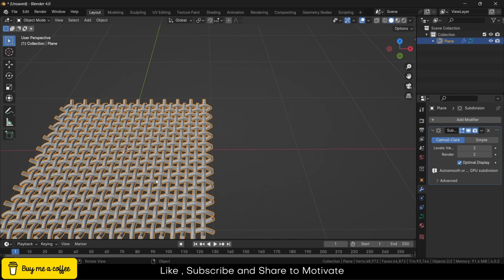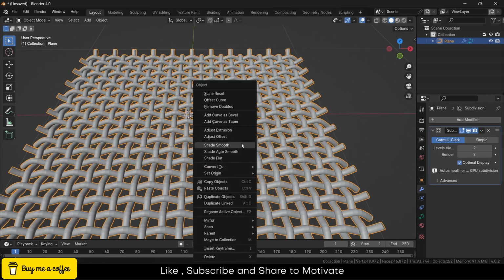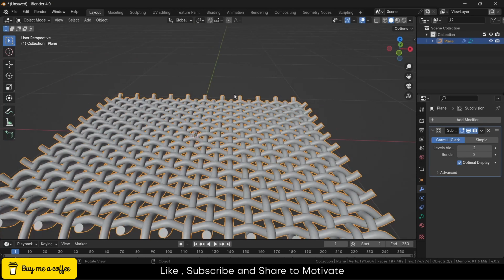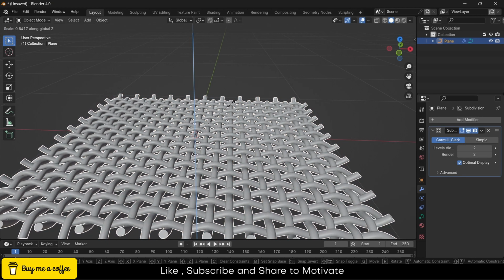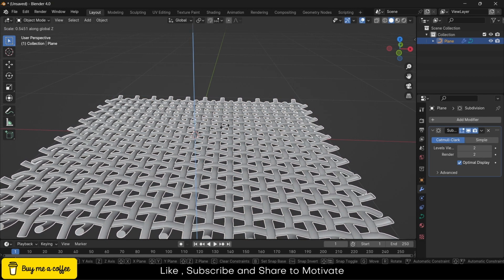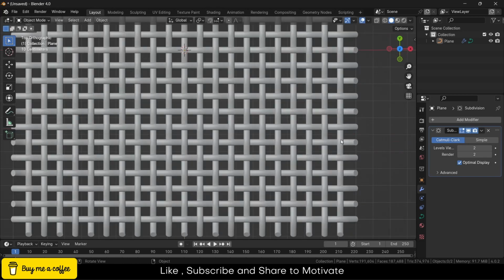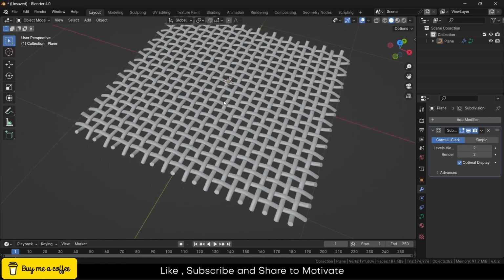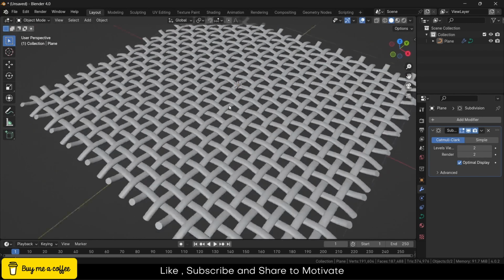Wire intermeshing Tutorial in Blender